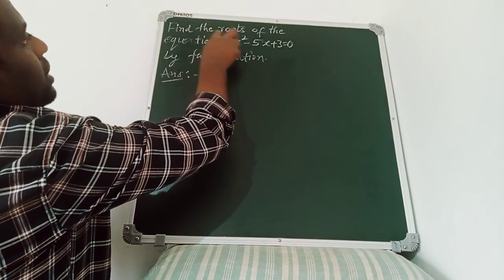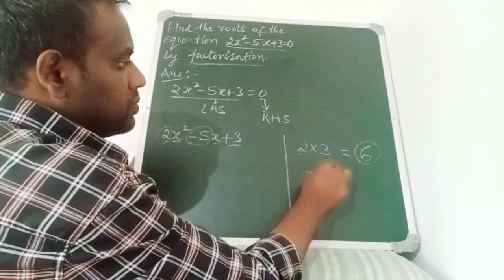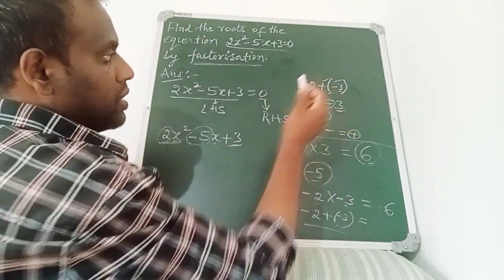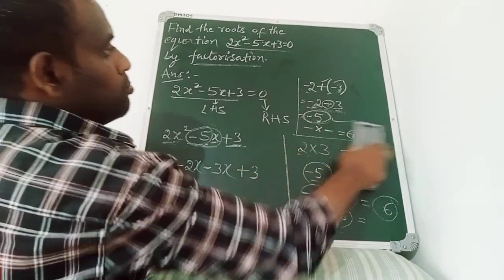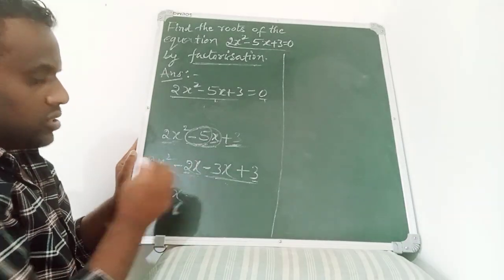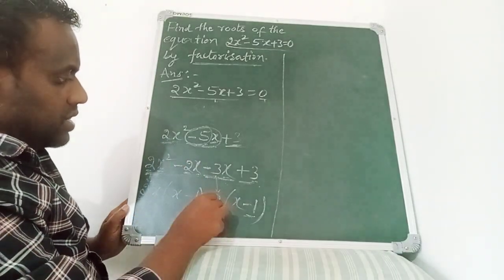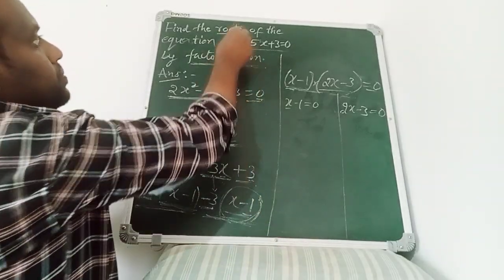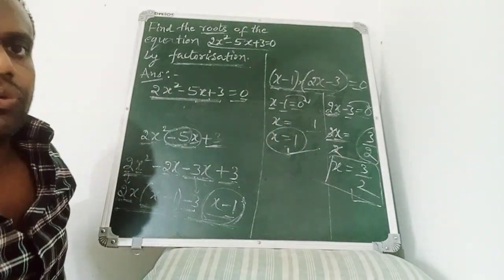Find the roots of the equation 2x^2-5x+3=0 by factorisation | math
Find the roots of the equation 2x^2-5x+3=0 by factorisation